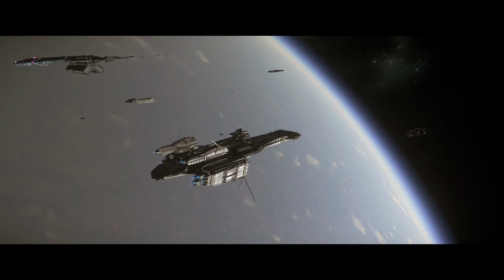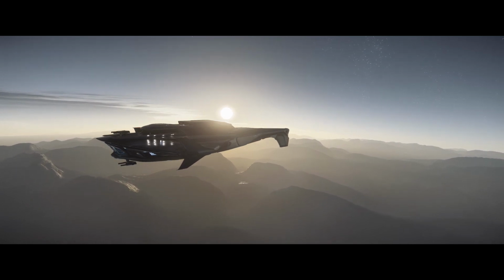Star Citizen - Once more unto the breach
Hello Citizens!
A bit late, but today I will be talking about some issues I see with breaching doors and airlocks and how the recently announced Anvil Legionnaire might address those issues. Enjoy!